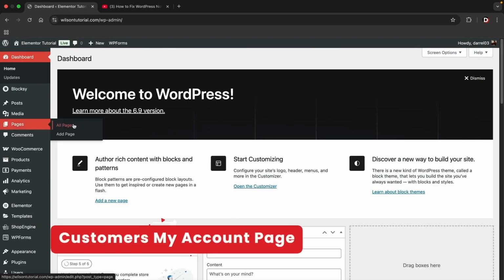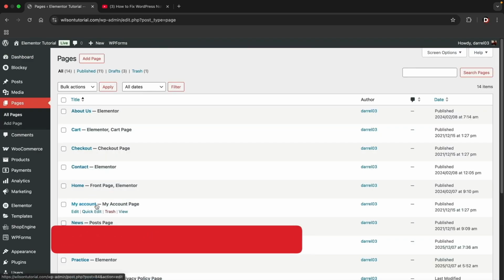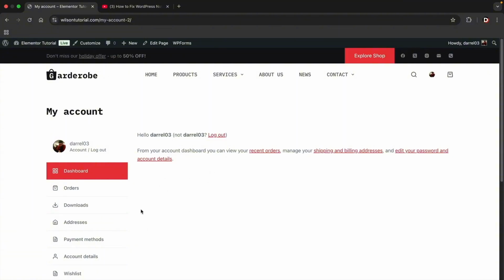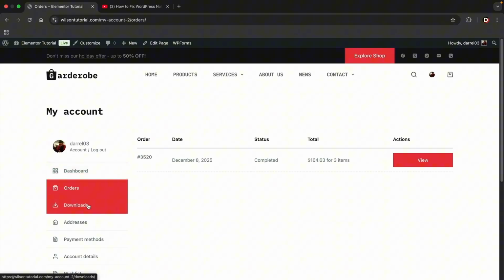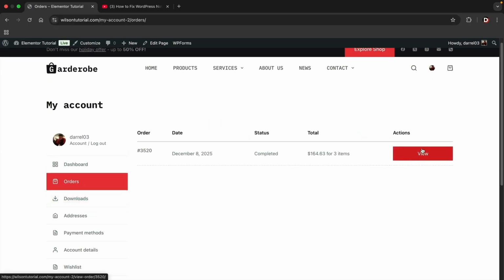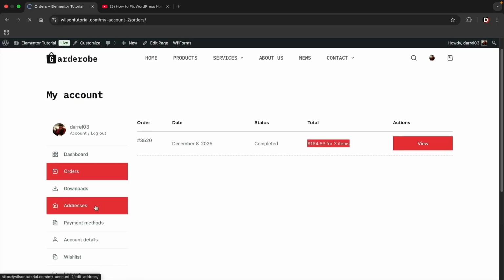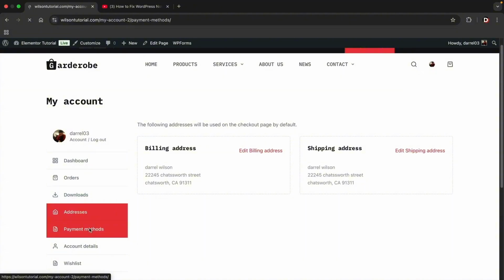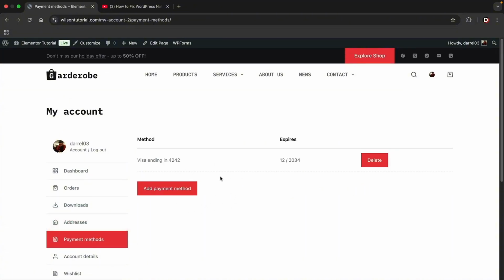🚀 How to Customize the WooCommerce My Account Page (Step-by-Step)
We have officially reached the finish line of our e-commerce build! In this final segment, we are exploring the customer-facing side of your store by breaking down the built-in WooCommerce "My Account" page. I'll show you exactly how your buyers track past invoices, modify physical shipping addresses, and manage saved credit cards securely. Plus, I address the #1 problem new online store owners face: broken transactional email delivery. I'll introduce a critical, free SMTP workaround video (linked in the description) to guarantee your system emails stop hitting the spam folder, before wrapping up our complete masterclass build!

⏱️ Timestamps:
0:00 - Inside the Portal: Navigating the Native WooCommerce My Account Page
0:17 - Customer Autonomy: Tracking Purchase History and Updating Billing Cards
0:42 - Critical System Fix: Setting Up Free SMTP to Repair Broken Store Emails
1:14 - The Victory Lap: Final Wrap-Up and Open Q&A Troubleshooting